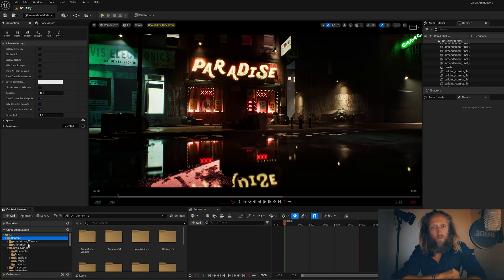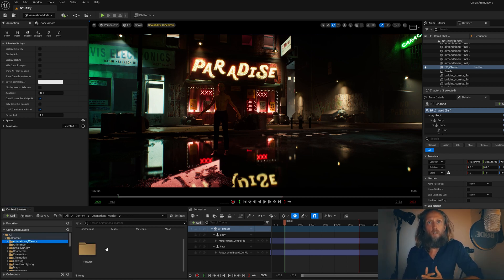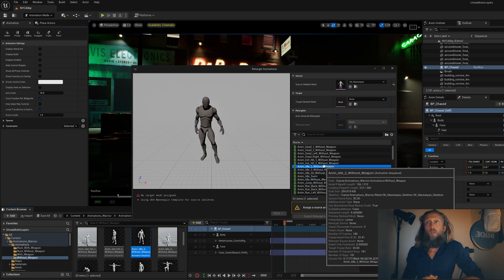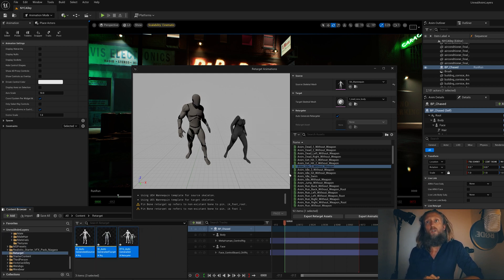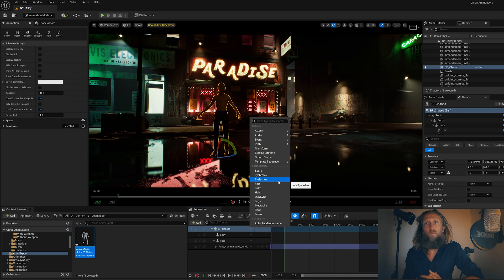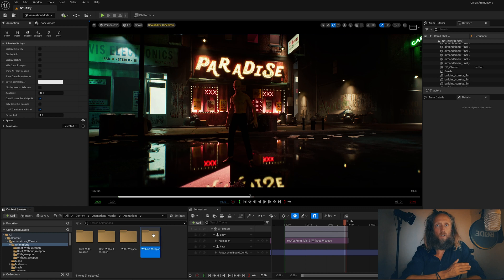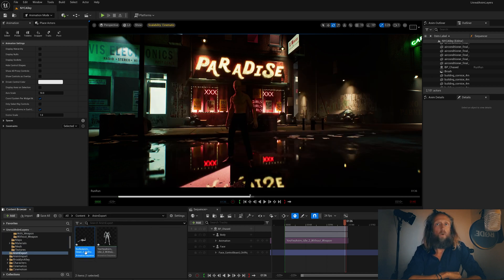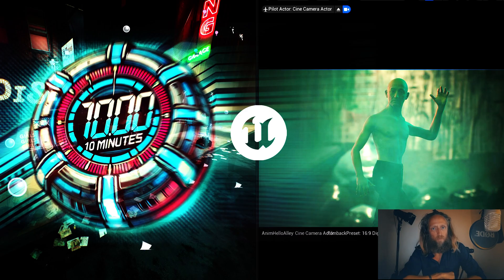Easily Auto Retarget to Metahuman in Unreal Engine 5.4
This video covers the new update in Unreal Engine 5.4, showing how to easily auto retarget to Metahuman.
Perfect for both beginners and experienced users looking to streamline their workflow!

As a Director and Unreal Filmmaker, I've been passionate about leveraging the power of Unreal Engine to tell compelling stories.

I do not hold any copyright to the music used in this video:

Produced by: "Limitless Music - No Copyright"